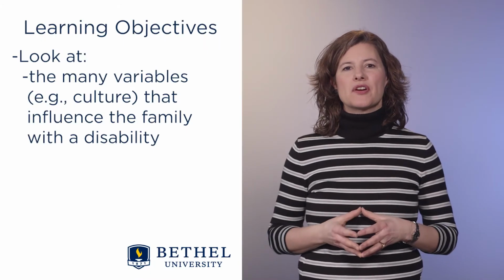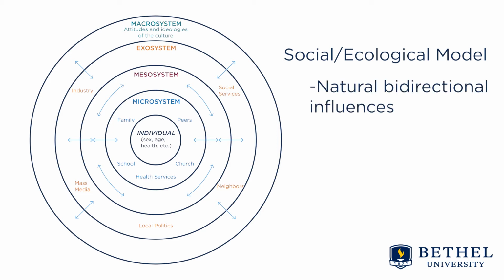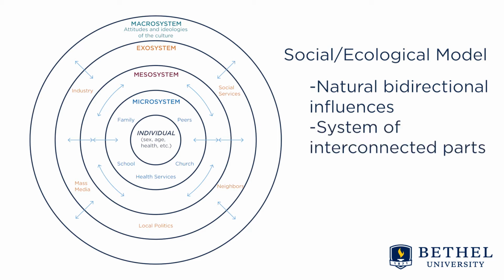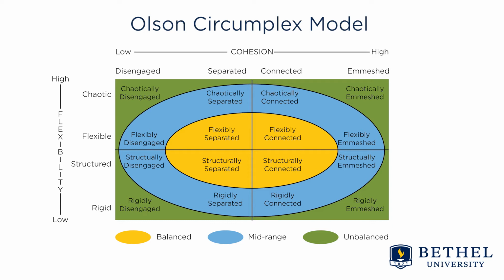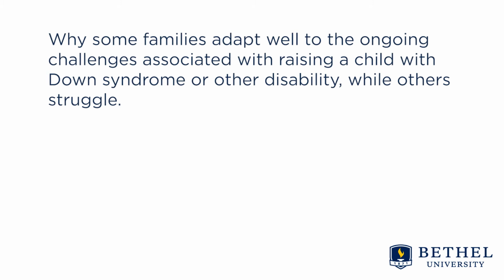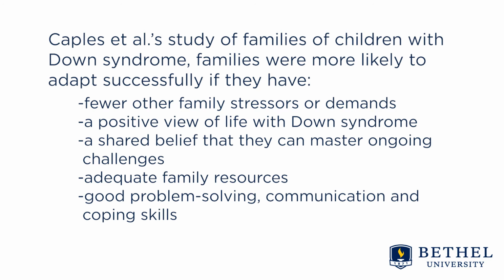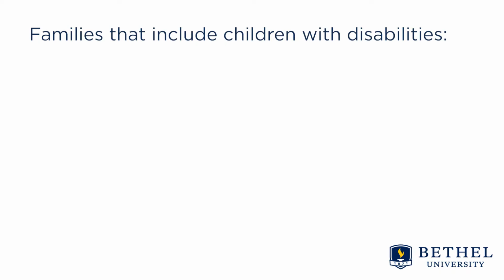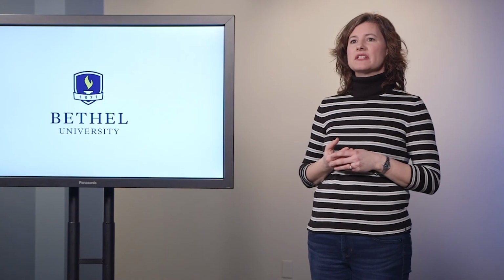Disability & the Family System (pt 2)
By Ruth Nelson, PhD, Professor
(2020, February 19) This video (part 2) describes three system models that help us understand family's reactions and responses to having a family member with a disability:  Bronfenbrenner's social-ecological model; Olson-Circumplex Model; and the Resiliency Family Model.

PSYC370 Disabilities & Giftedness
Social and Behavioral Sciences
CAPS (College of Adult and Professional Studies)
Psychology (B.A.)
family impact, disability, family systems models, Bronfenbrenner's bioecological model, Olson-Circumplex model; Resiliency family model